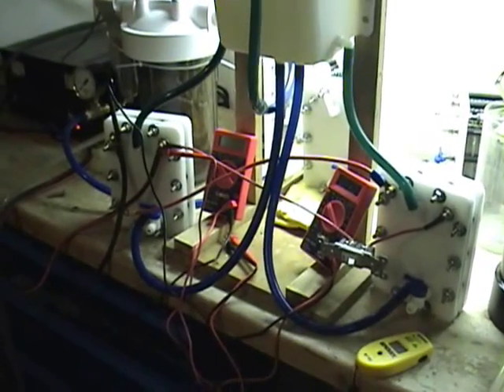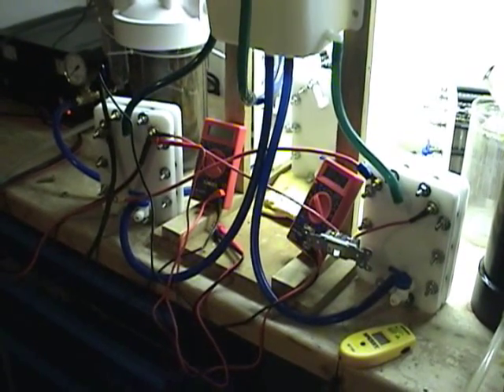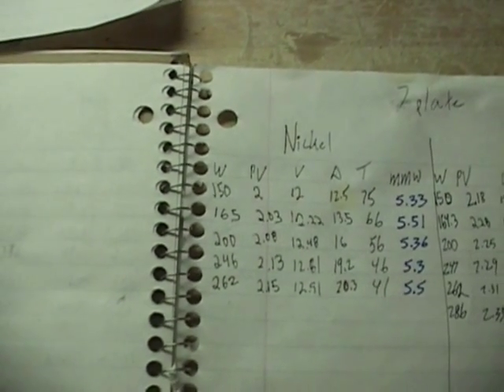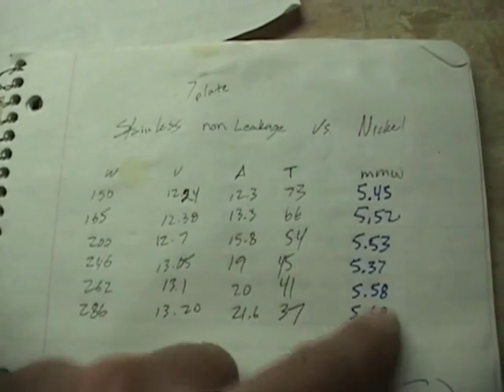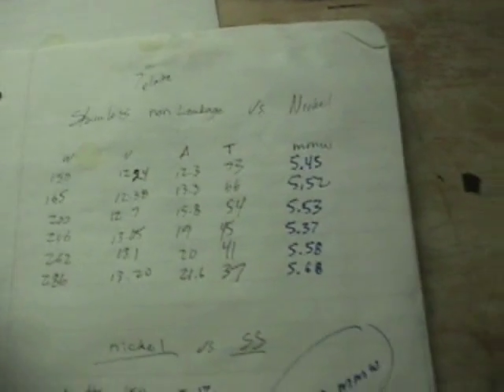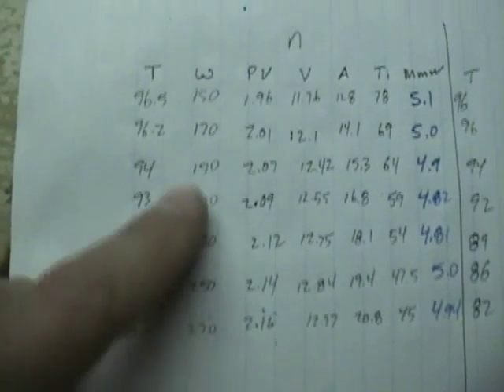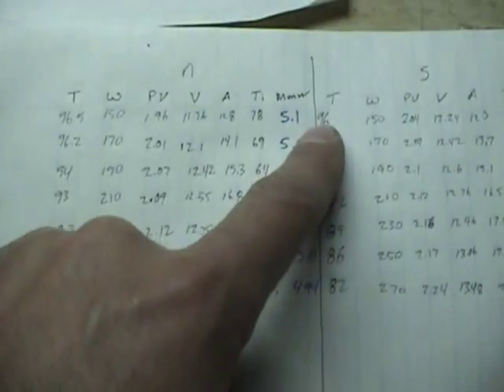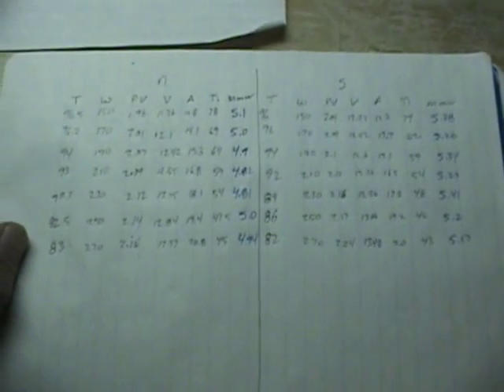Hydrogen HHO Nickel Vs Stainless Stainless the victor HUH!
To my astonishment a property prepared stainless cell turned out to more efficient than the exact same nickel cell. go figure!